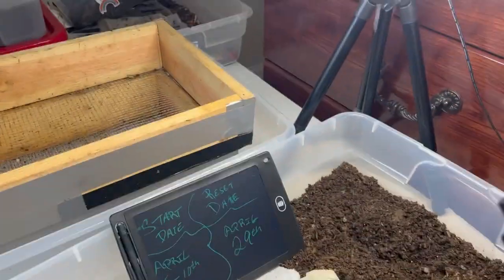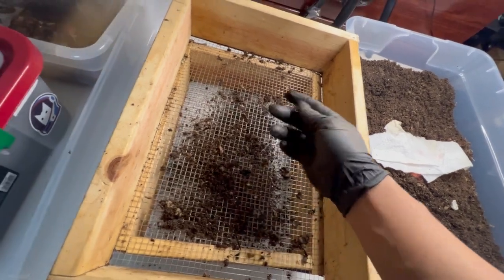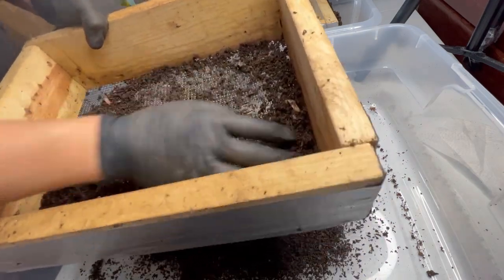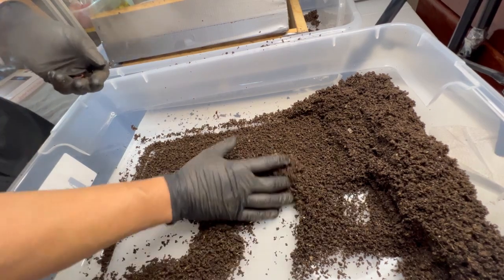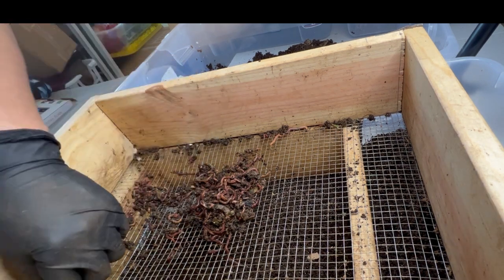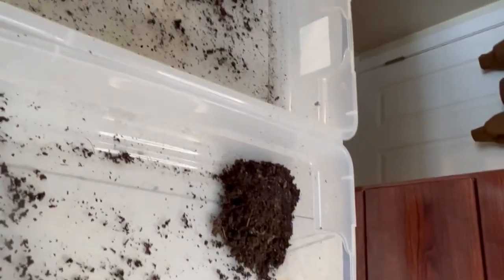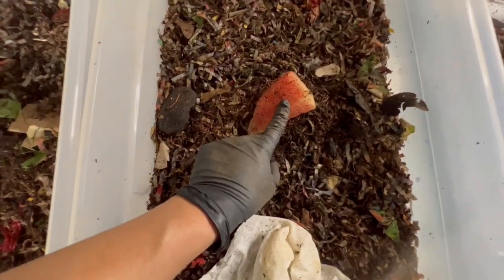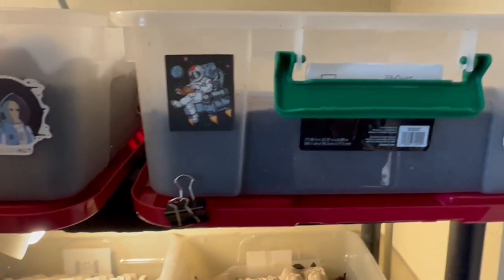Harvesting&Reseting Worm Bins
Hey Friends!!
Today we finished harvesting the castings from all my bins and we will be resetting the bins as well.
Last time when I made the bins I only eyeballed how many worms went into each bin. This time around we weighed them out so we can have a more even distribution of all my worms into the bins.  I found out I roughly have 2800-3k worms total so I’m hoping to duplicate that in no time!
Anyways, thank you guys for following along!:)